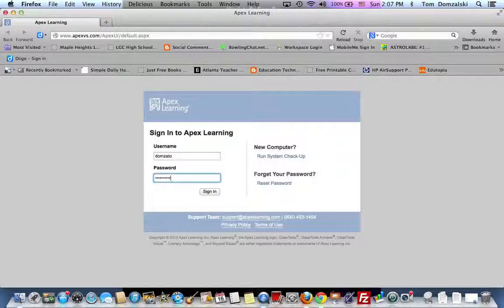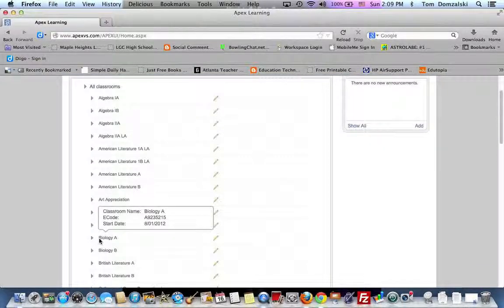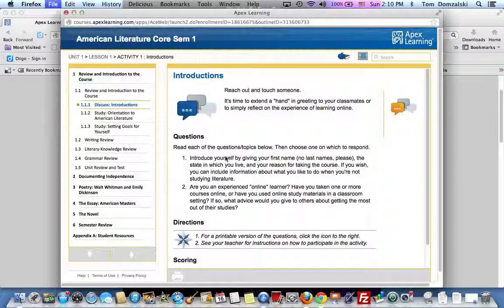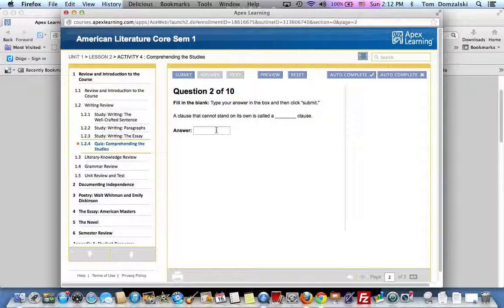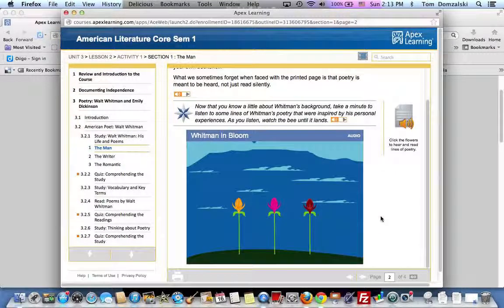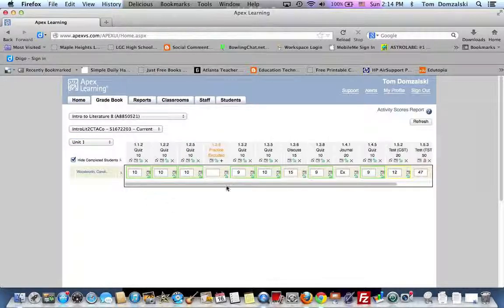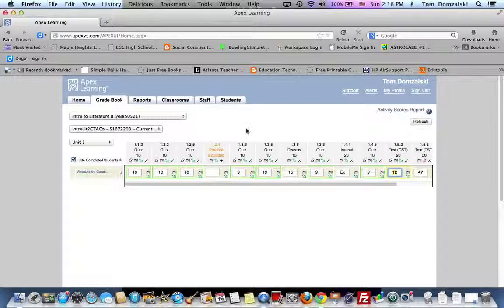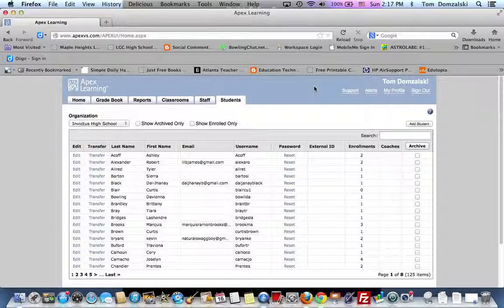EDU 582 Apex Walk Through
Apex VS walk through